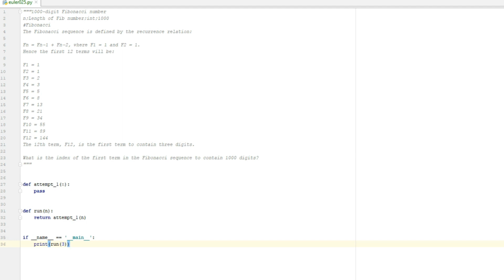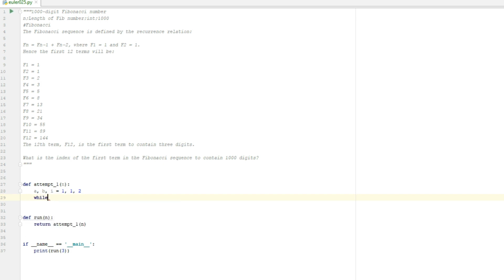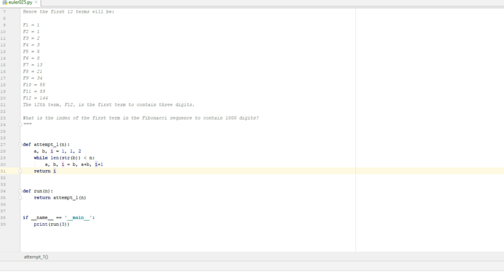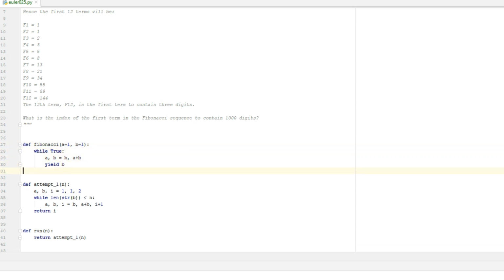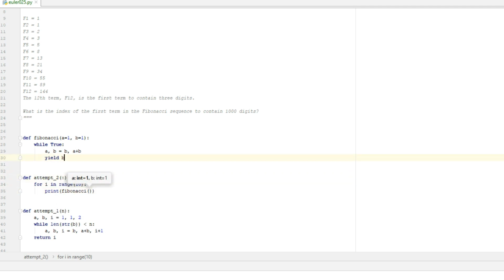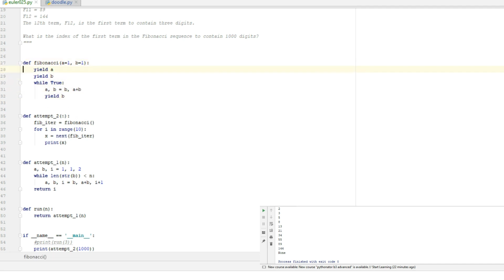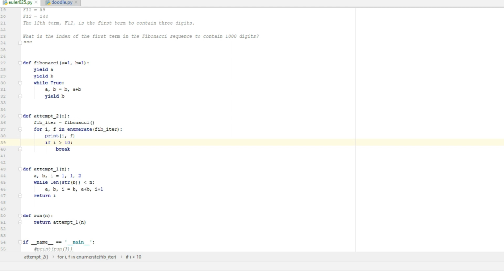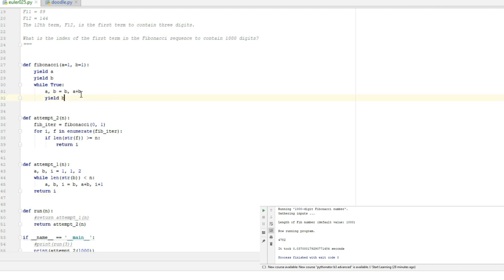Euler and Python! Ep 025 - 1000-digit Fibonacci number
Hello Nerd boys and girls! Welcome to Programming in Python, cracking Project Euler problems. Today we take a swing at Problem 25: the 1000-digit Fibonacci number. We take two approaches: one very plain approach, and one using Python Generators!